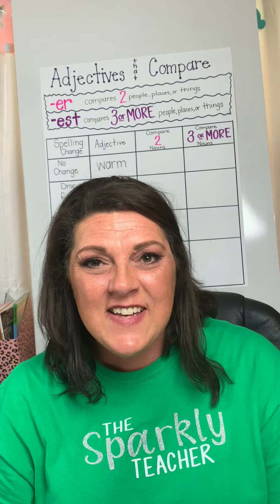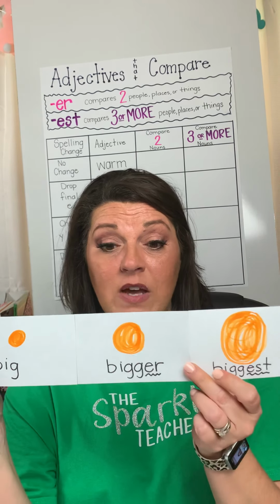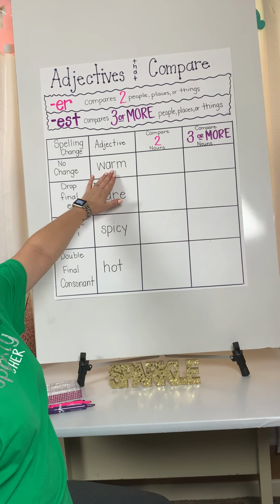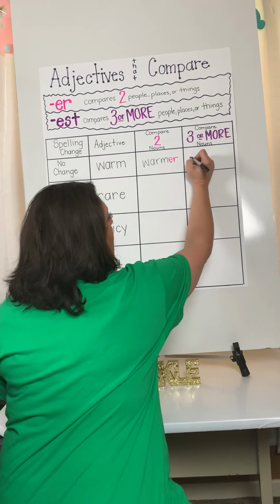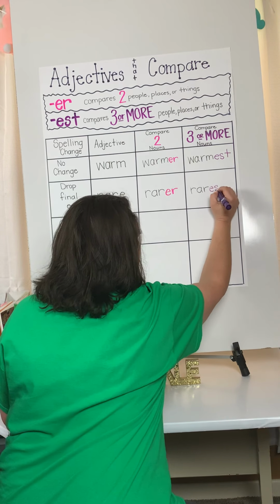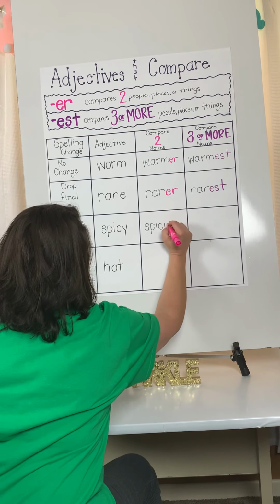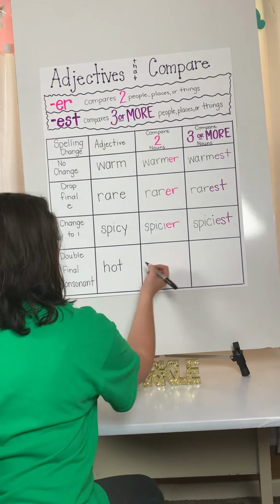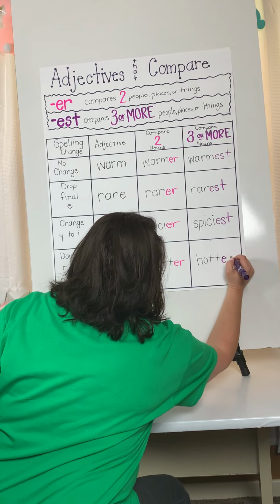Adjectives That Compare (-Er and -Est)